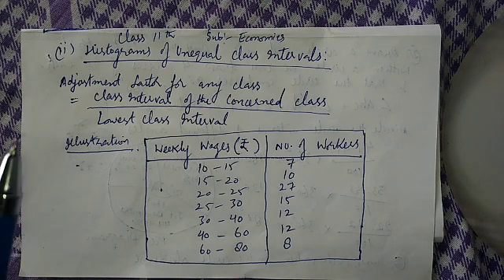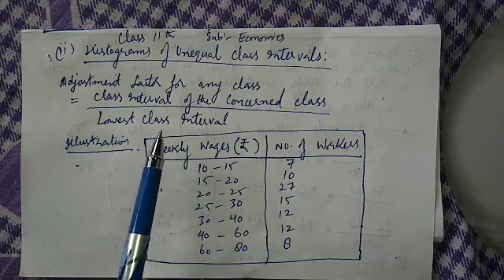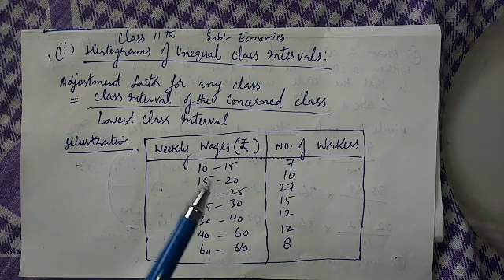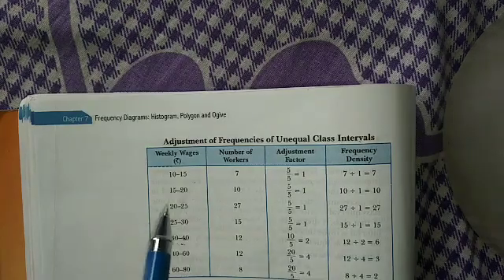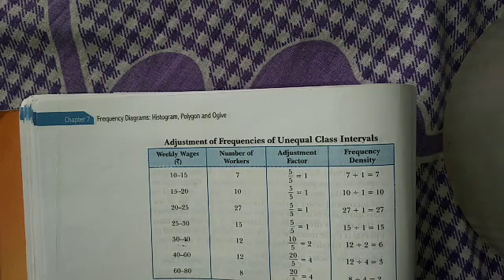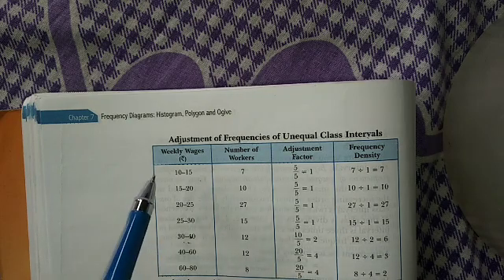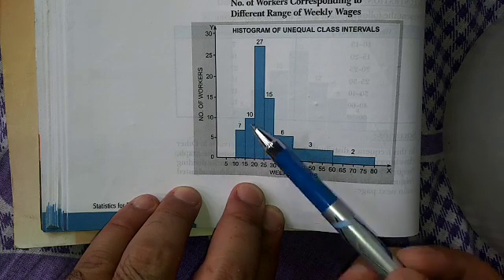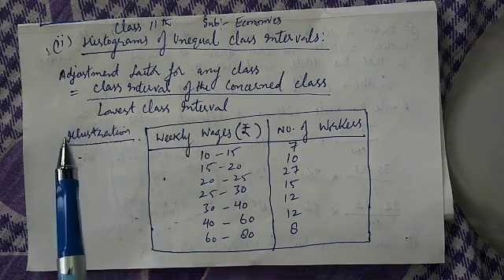Frequency Diagrams: Histogram (Part 2)